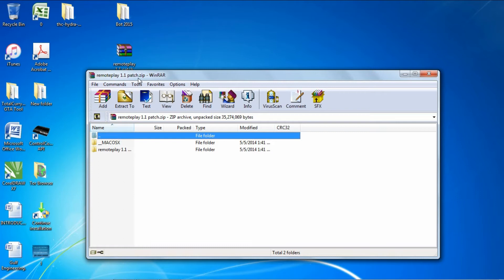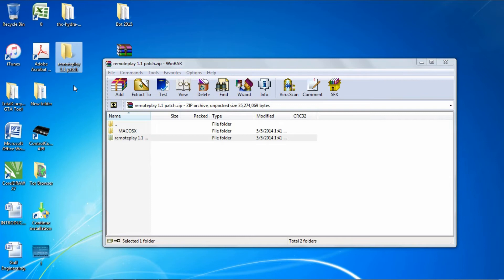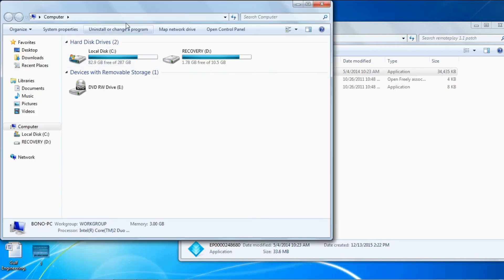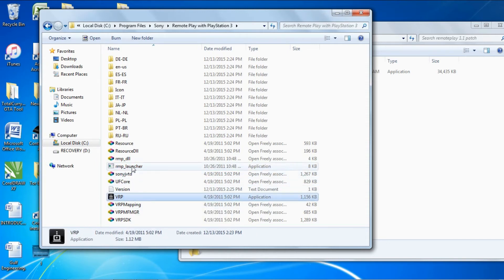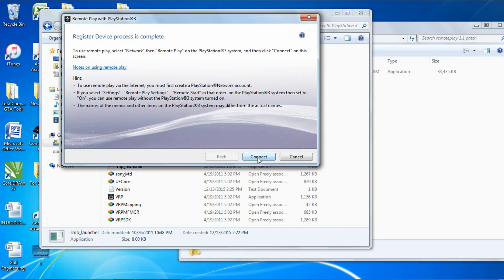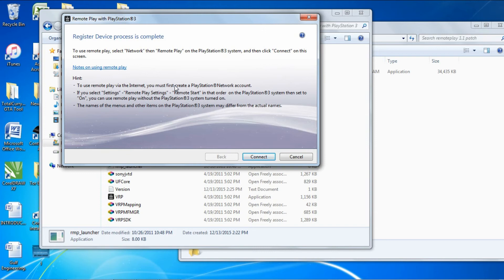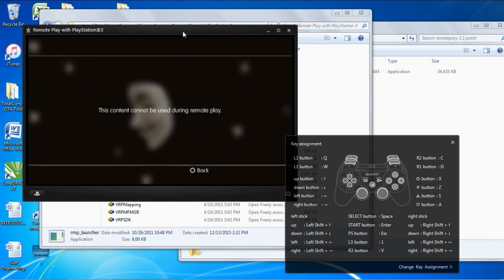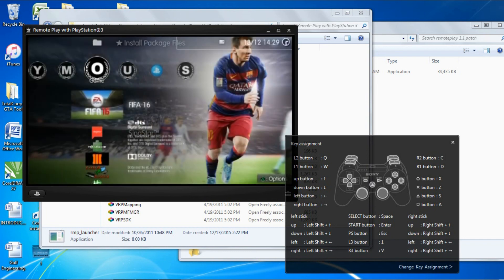Remote Play for non Sony PC's: MAC, Windows 7, 8 and 10, How to play GTA V and FIFA 16.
*NB* 1000 Likes and 1000 Subscribers I will release the files and video on how to make games like GTA V and FIFA 16 compatible on PC RemotePlay - PS3.

Hi guys in this video I will be showing you how to use Remote Play for Mac, Windows 7, 8, and 10 on all PC’s. Even if it is not a Sony;)